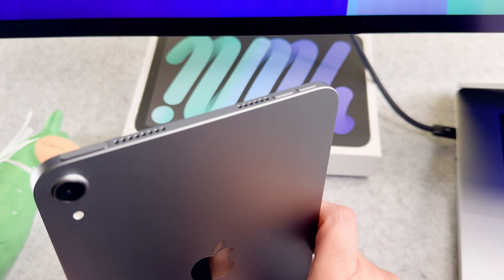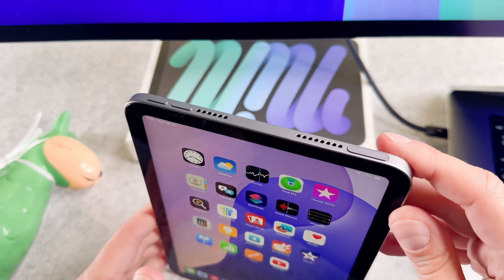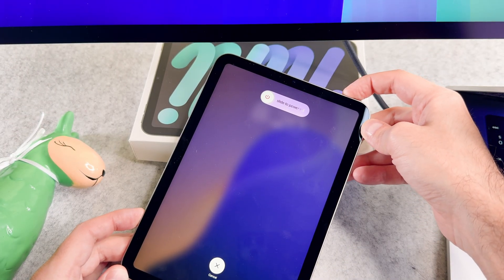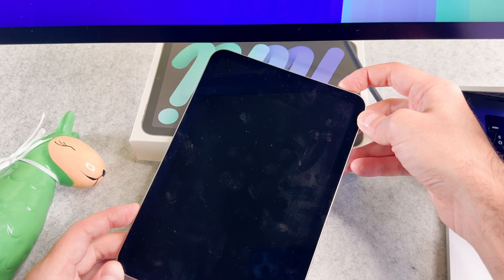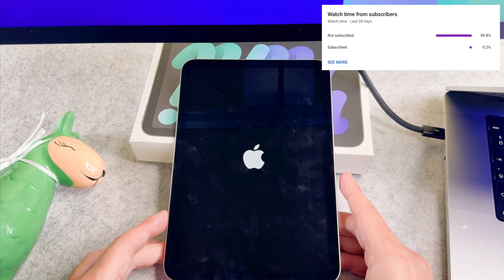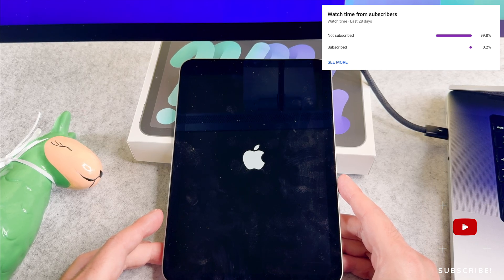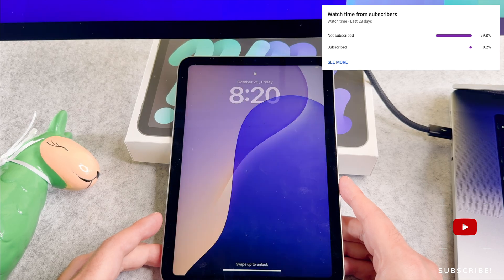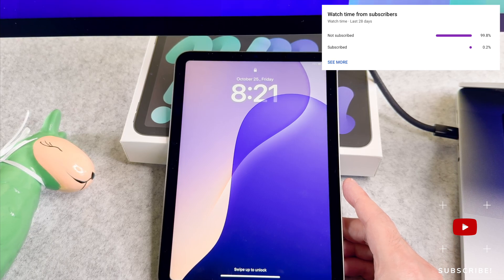iPad Mini 7 How To Force Restart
The iPad Mini 2024 How To Force Restart - Force Restart iPad mini 7 video finally arrived to the channel!

00:00 - Intro
00:09 - How to force restart

I hope you will enjoy this ipad mini 7th generation how to force restart video, and I hope you will learn something new.